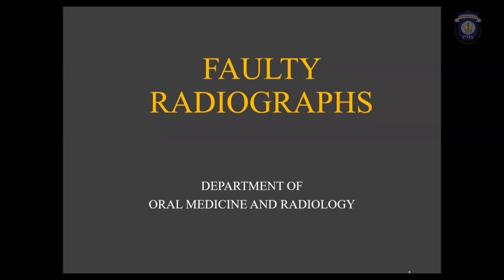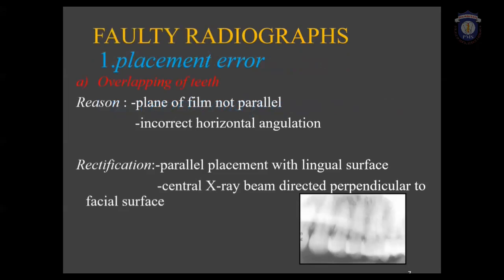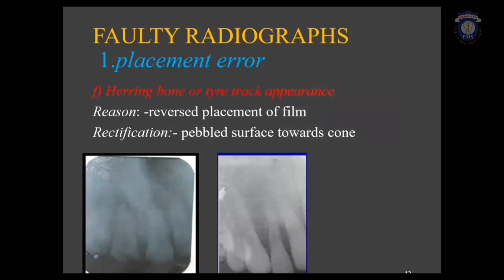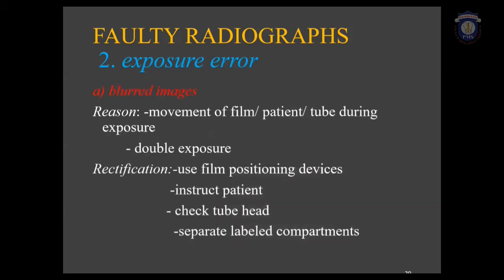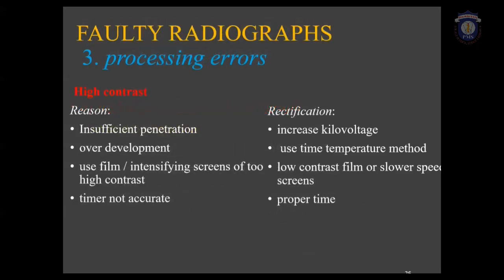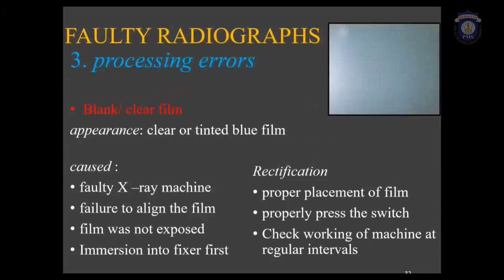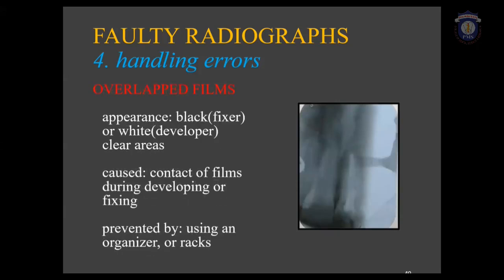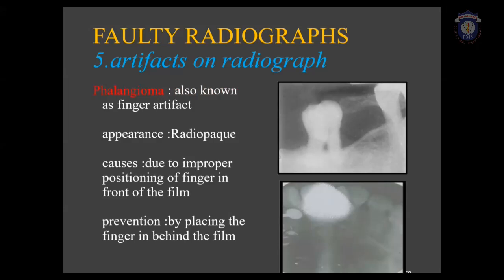Faulty Radiographs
Dr Shiana Jo